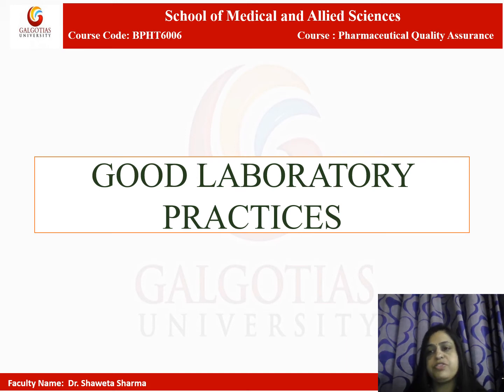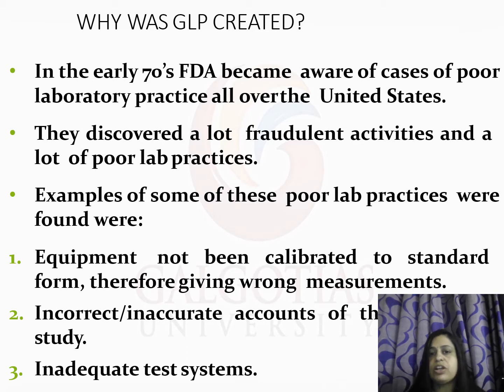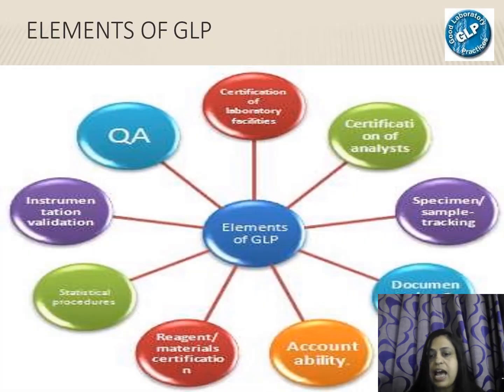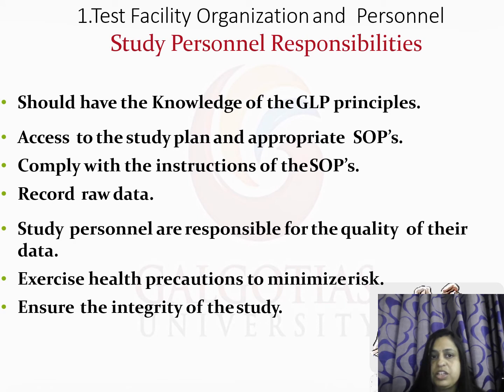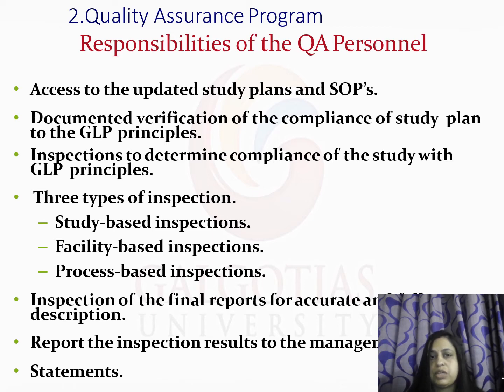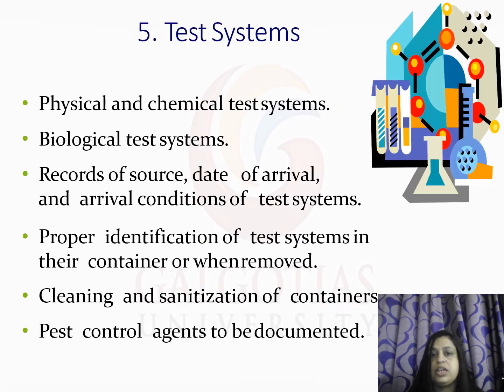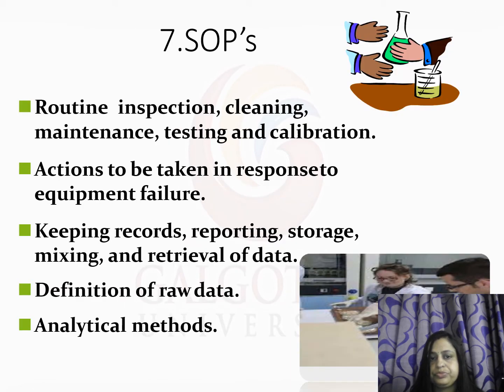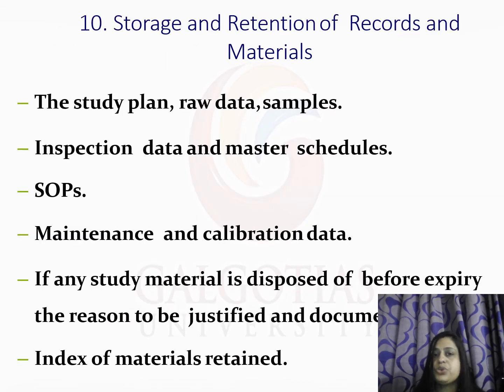Unit 3 GLP 2